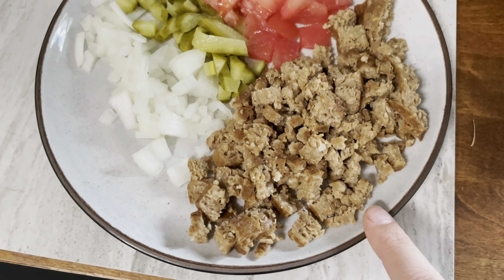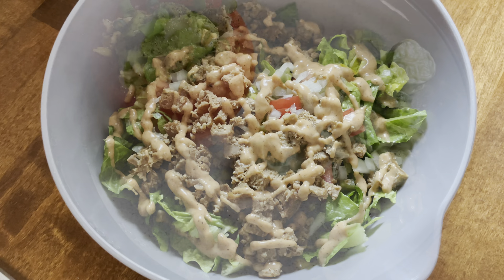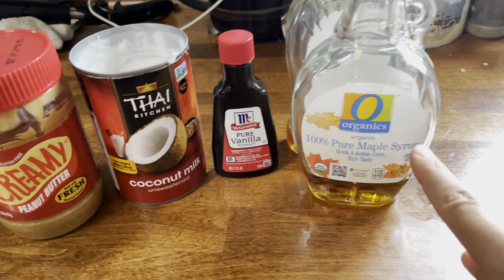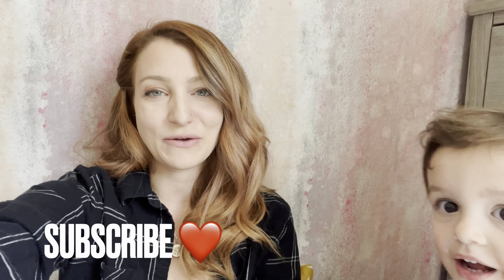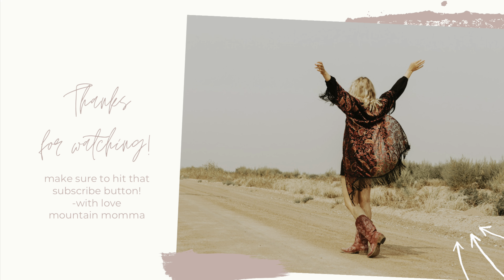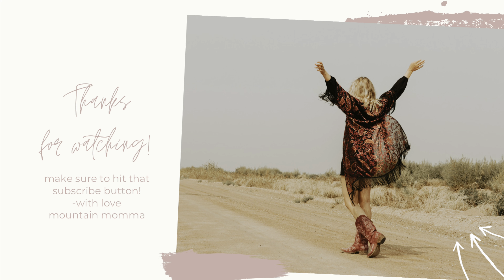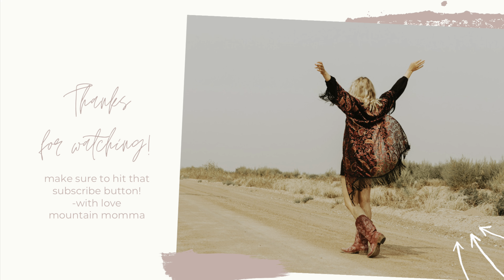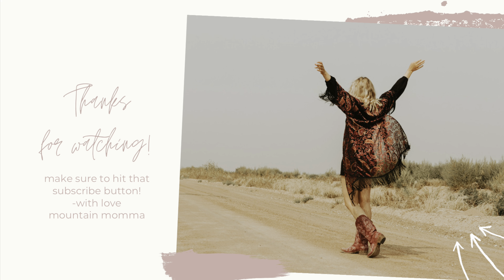WHAT I EAT IN A DAY| RECIPES FROM TRUE COMFORT COOKBOOK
Hey everyone, welcome back and hello if you are new!! Today is a big collab with Tamara over at Southern wife Everyday Life and a bunch if other awesome people, we are bringing you so many recipes, make sure to check out the playlist and Tamara’s channel linked below. I based my video on a what I eat in a day, I am making breakfast, lunch, and a tasty snack :) check out my cookbook linked below!

Favorite links:

Zoodle Maker:

My vacuum:

My camera:

Favorite Herbal Tinctures for postpartum:

Red Sweater:

Baby wrap:

Travel system:

Favorite Lip shade:

Cloth Diapers:

With love
Mountain Momma